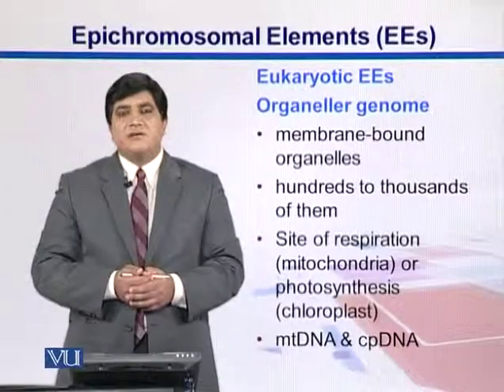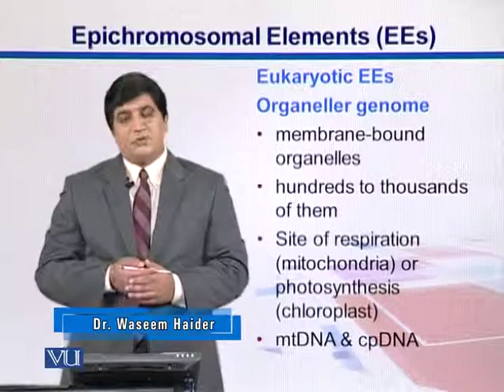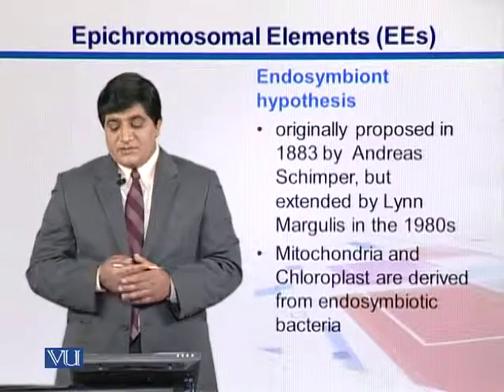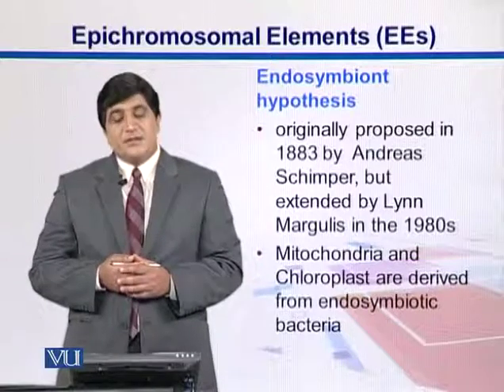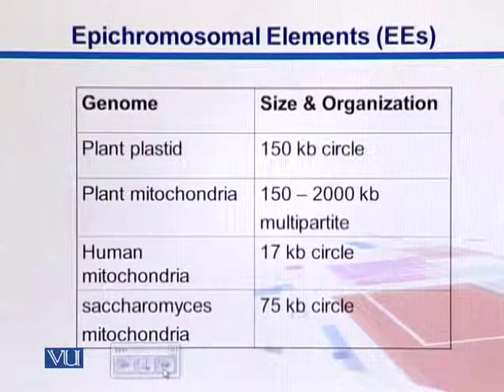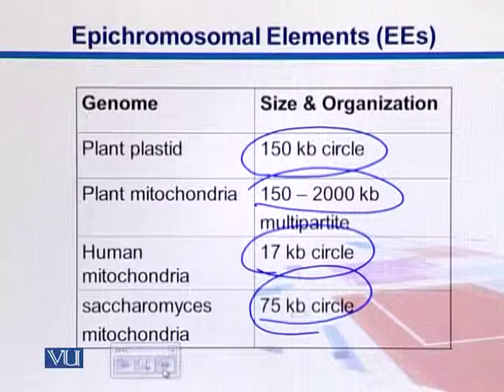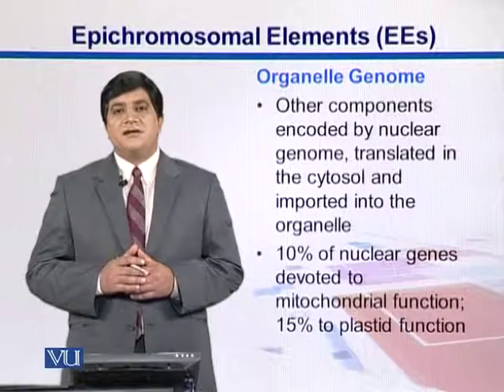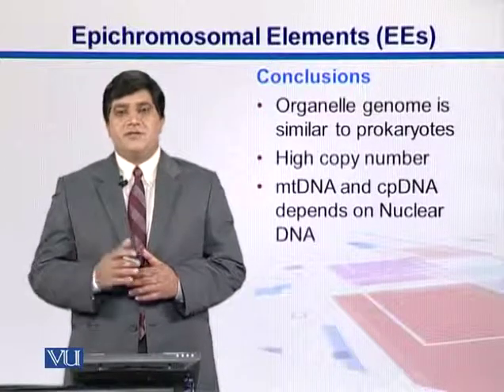BIF733_Topic031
Topic: 31 -  Epichromosomal elements (EEs)